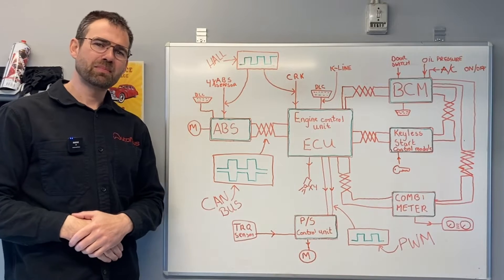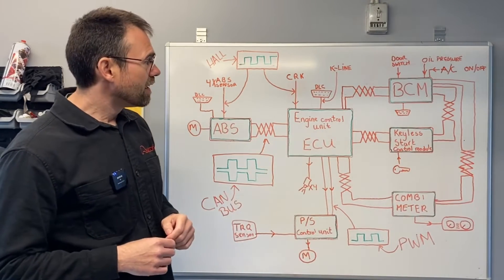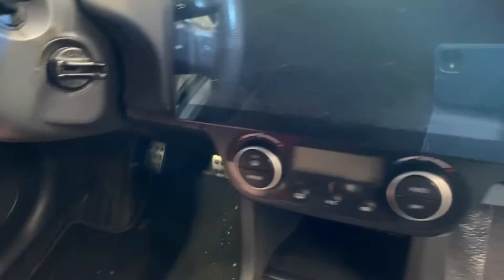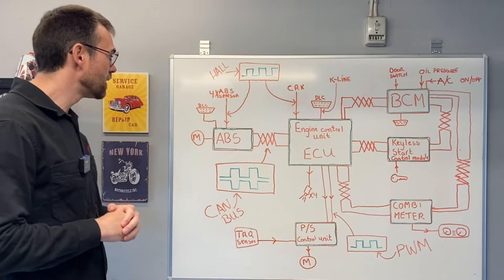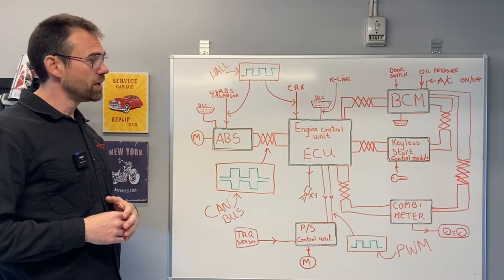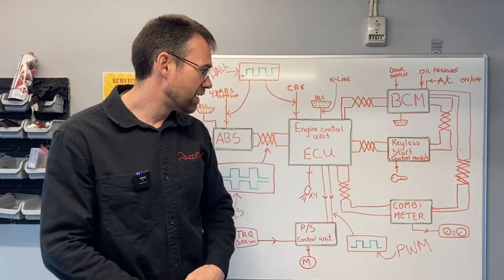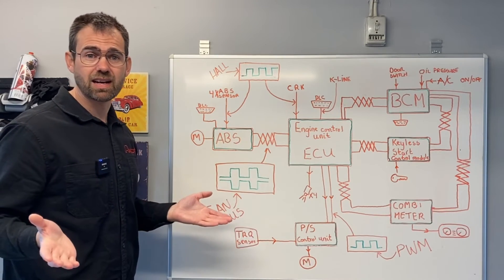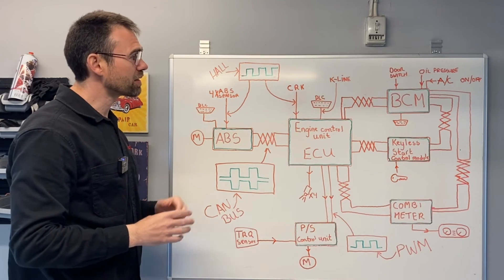Electrical architecture of modern day cars.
I'm using my little Suzuki Swift as an example of how the electrical architecture in a car is made up. In the video following is adressed:
- What is CAN-bus ?
- What is a "bus" ?
- What is a "protecol" ?
- How does comunication between the different control modules happen?

/Simon